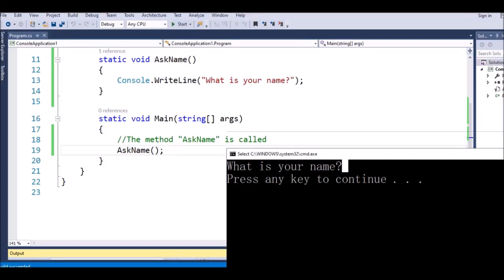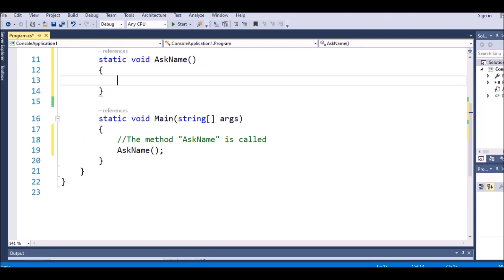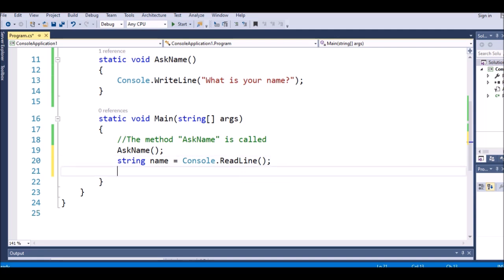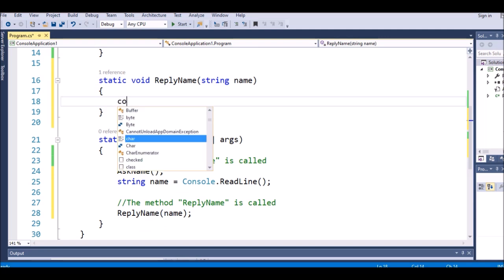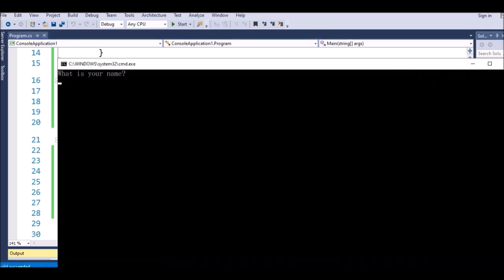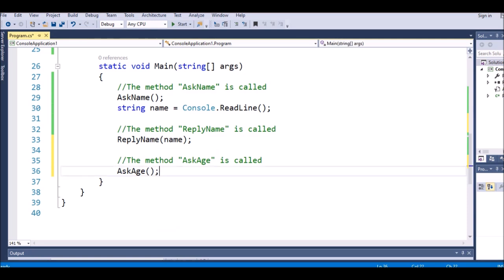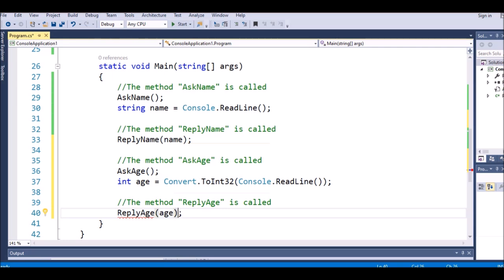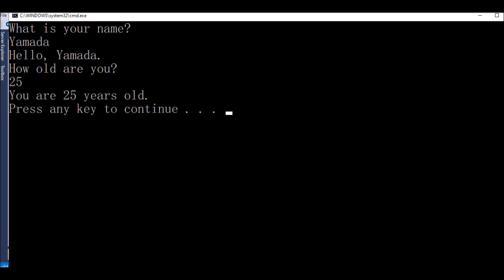How to use Calling Method & Parameters - C# Programming.